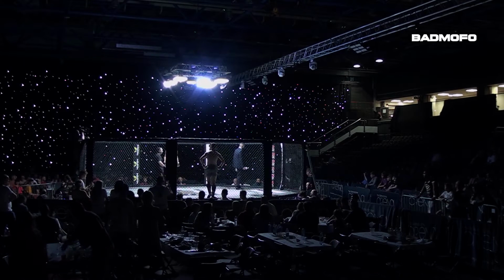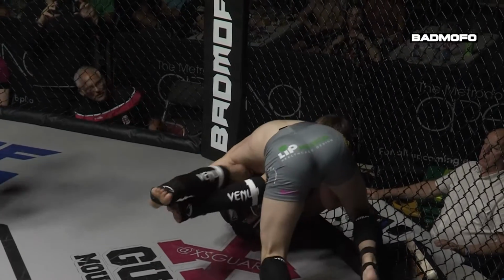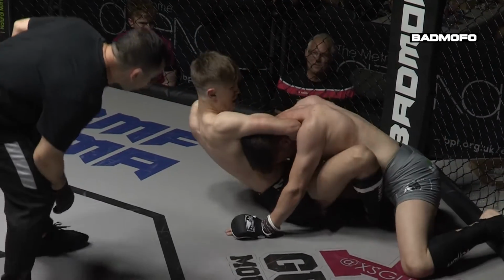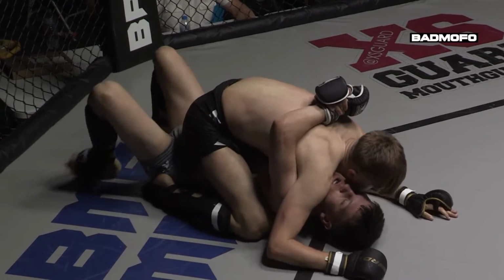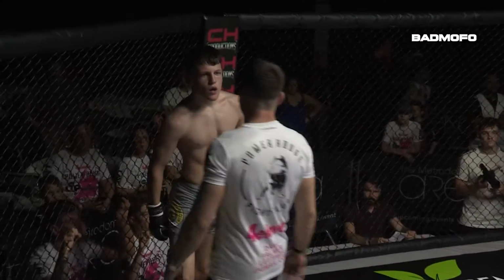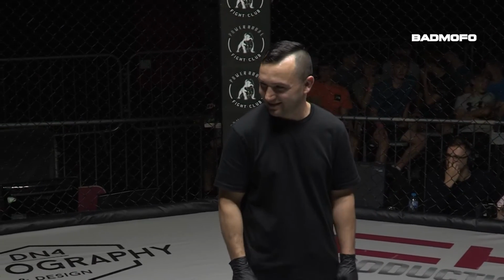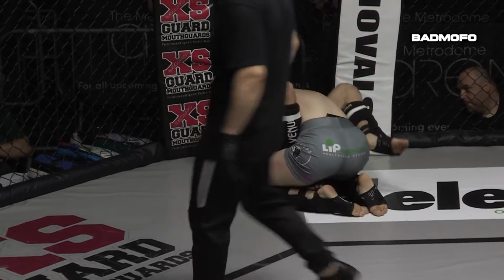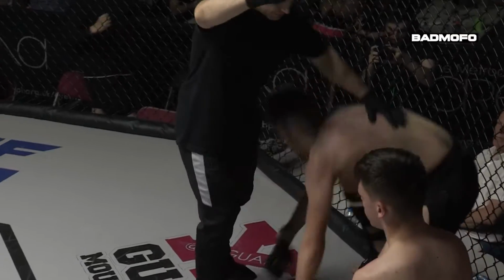BMF Juniors | Tom Johnston vs Callum Walker